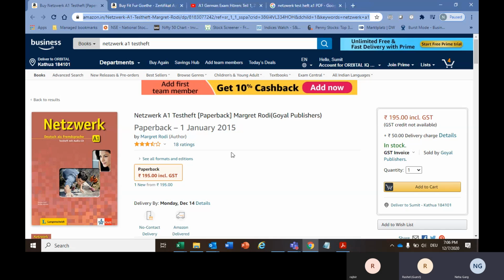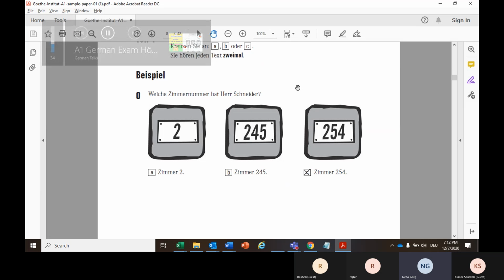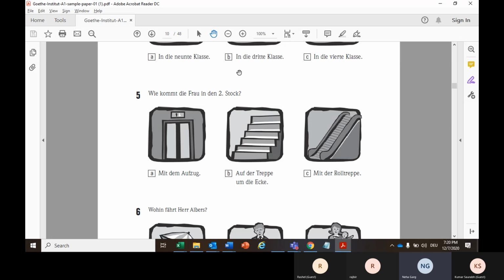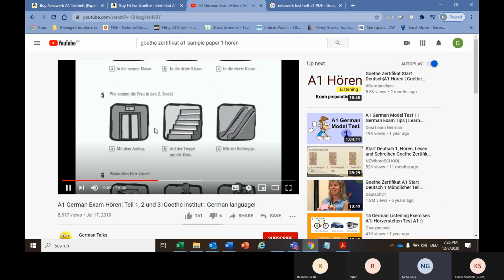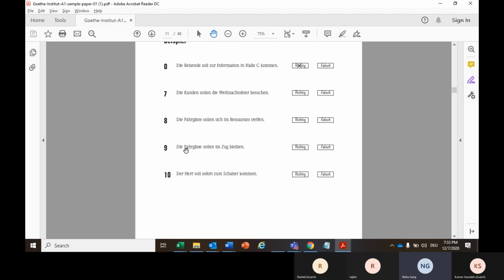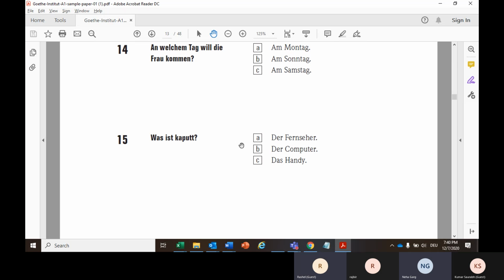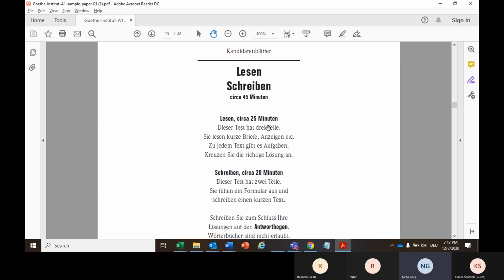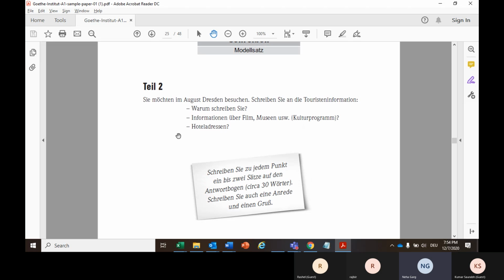Batch 6, A1 7th December Goethe exam explained